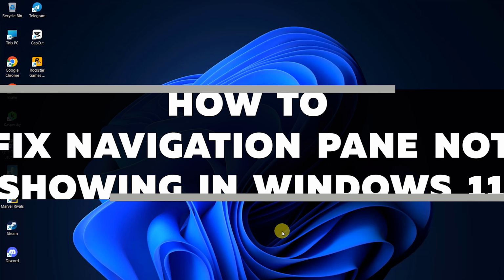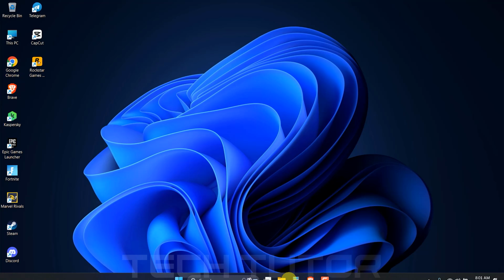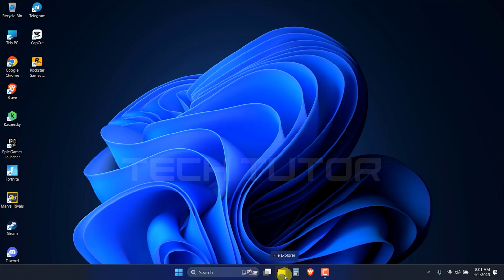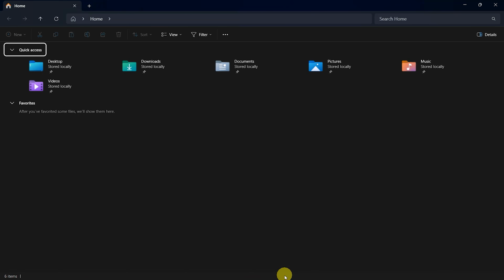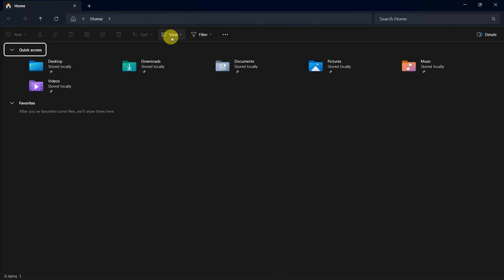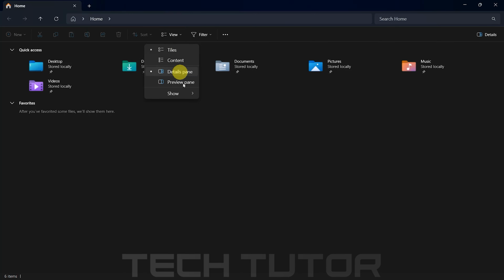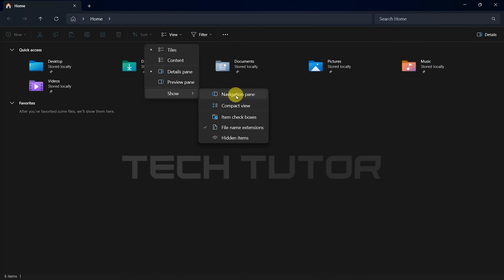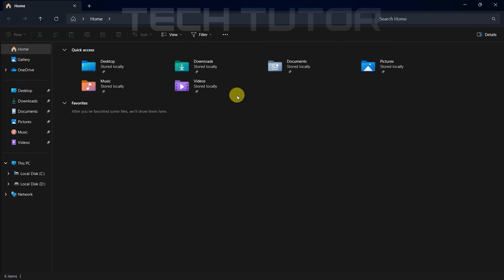How To Fix Navigation Pane Not Showing In Windows 11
In this video, you will learn How To Fix Navigation Pane Not Showing In Windows 11. The navigation pane is an important part of File Explorer. It helps you easily access your folders and drives. When it disappears, it can be frustrating. But don’t worry! We have simple steps to help you bring it back.